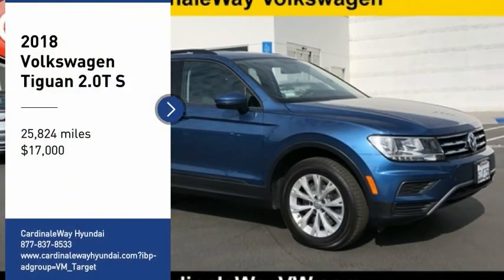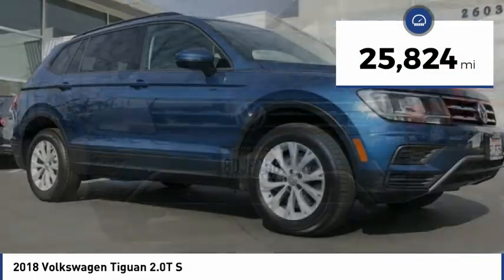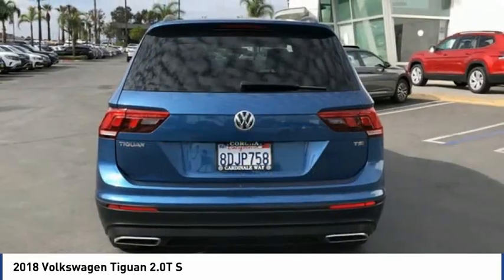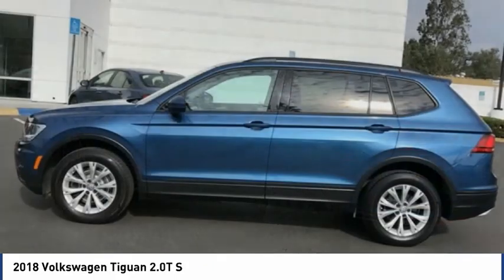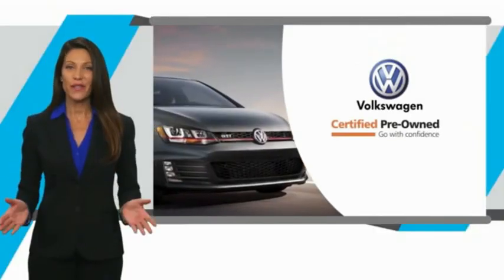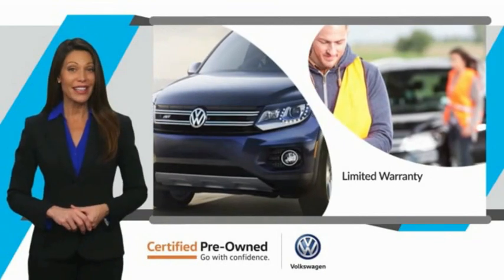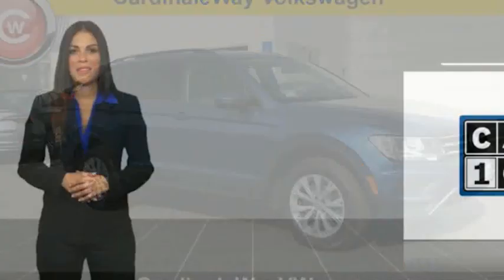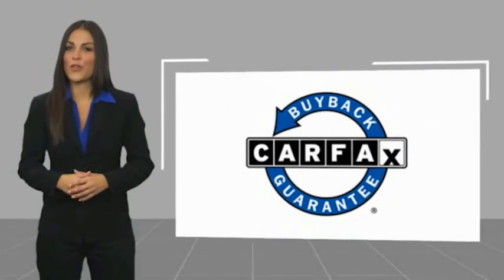2018 Volkswagen Tiguan 2.0T S FOR SALE in Corona, CA V9628A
2018 Volkswagen Tiguan 2.0T S

CardinaleWay Hyundai
2525 Wardlow Rd

CARFAX One-Owner. Clean CARFAX. Certified.